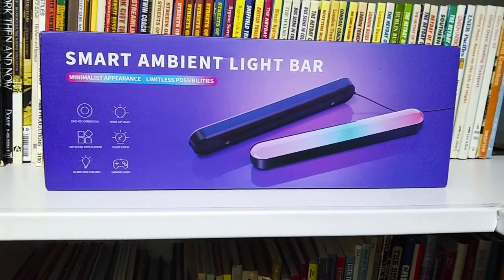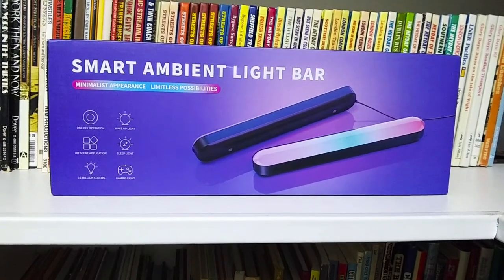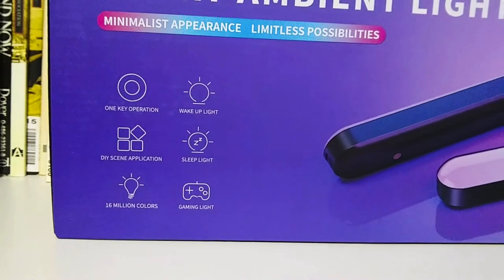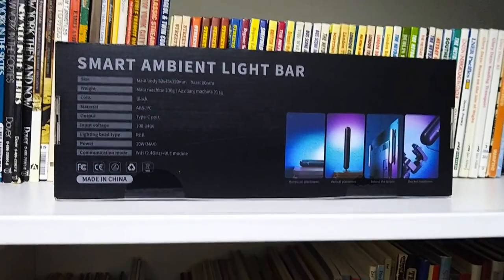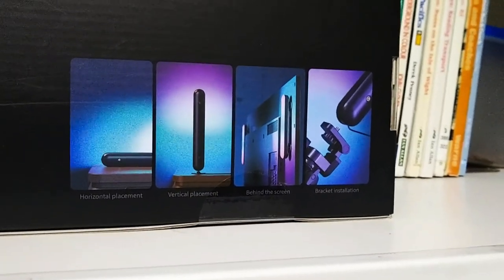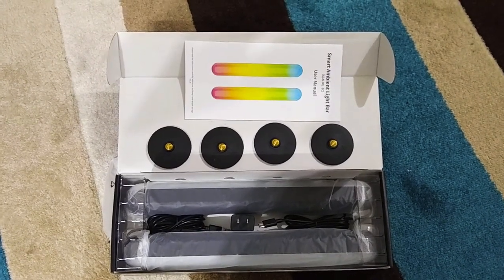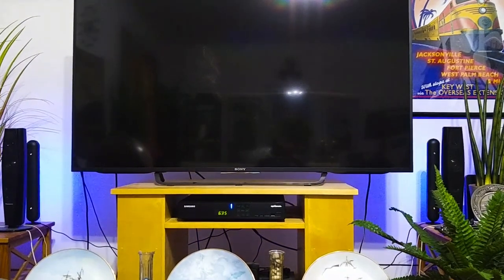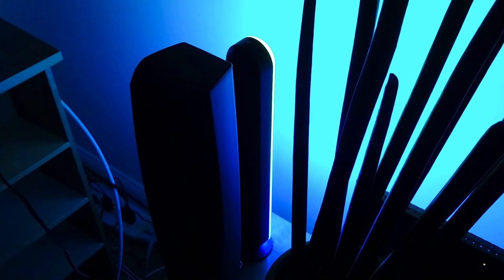$15 Walmart RGB Ambient Smart Light Bar Review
In this video, we look at a set of RGB ambient smart light bars that I bought from Walmart online. So far, it's working great. It was easy to set up and the colors are great. It was $15, but was discounted from $55. Seems to be a good value if you are looking to add RGB lights to your computer, gaming or TV set up.